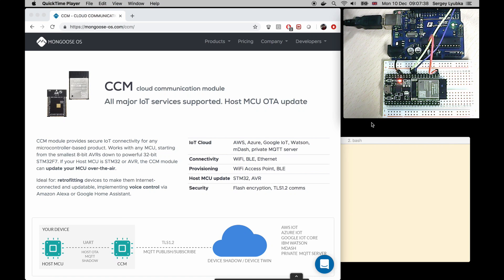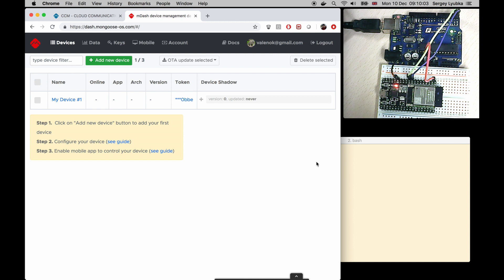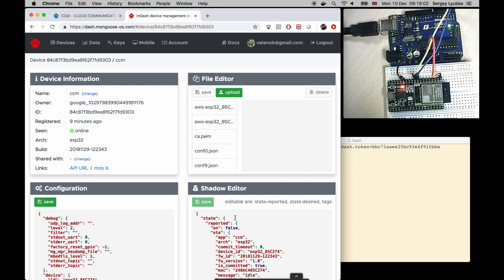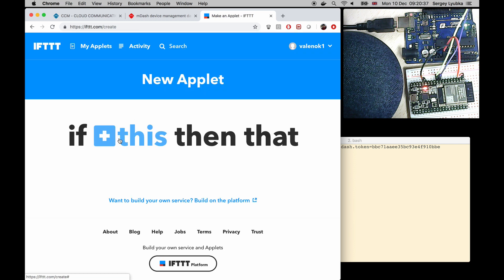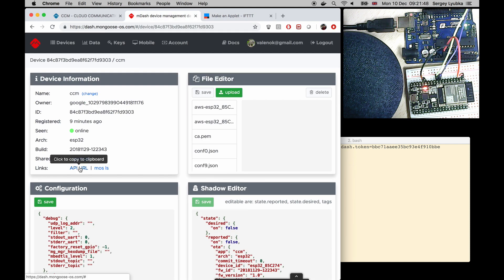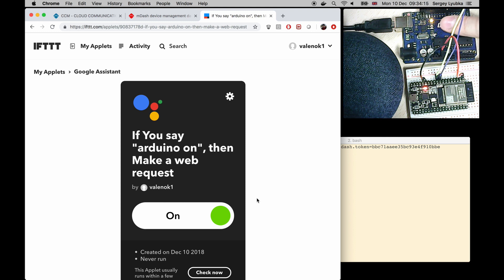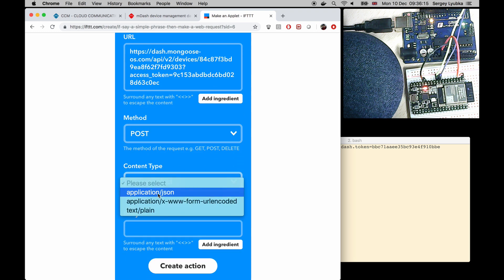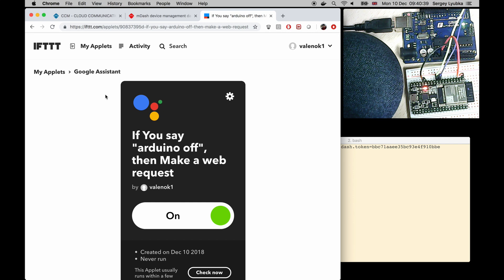CCM: Voice control Arduino Uno (Google Assistant)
This video demonstrates how Cloud Communication Module (CCM) can provide a voice control to any microcontroller. CCM homepage